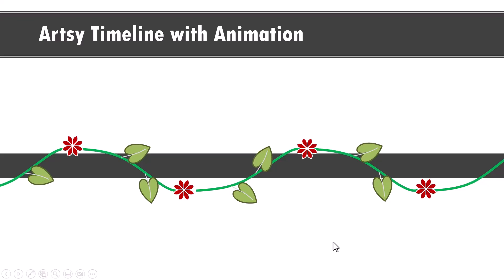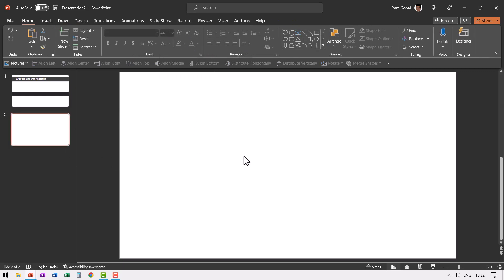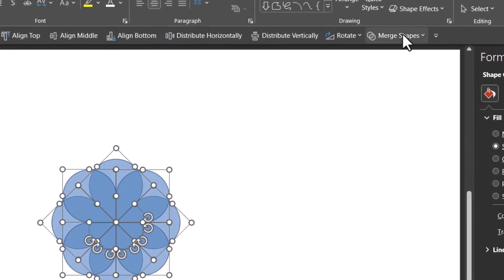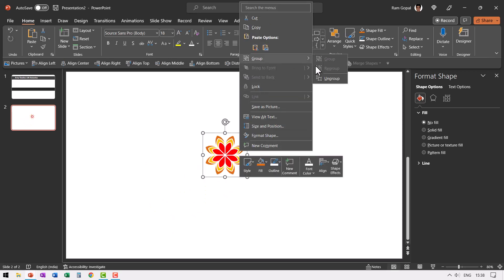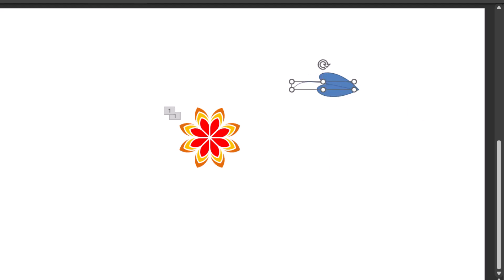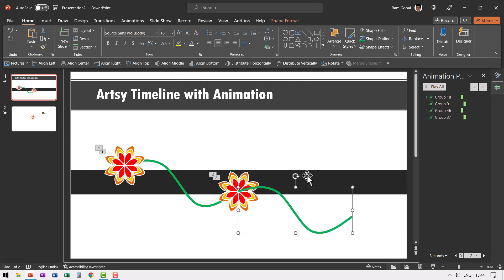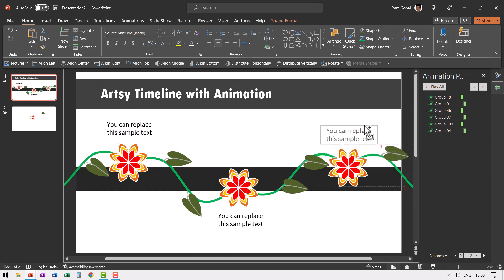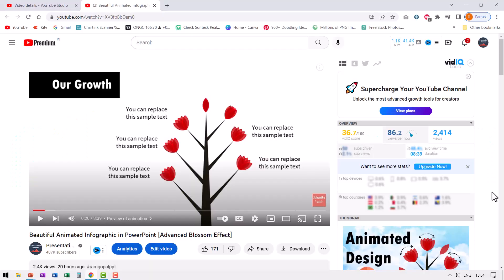Artsy Timeline Infographic with PowerPoint Animation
Discover how to design an artsy Timeline Infographic with PowerPoint Animation.
Contents of this video:
00:00 Preview of Animation
01:15 Create & Animate Flower Graphic
04:25 Draw easy leaves in PPT
05:20 Draw stem
07:10 Add & Animate Labels